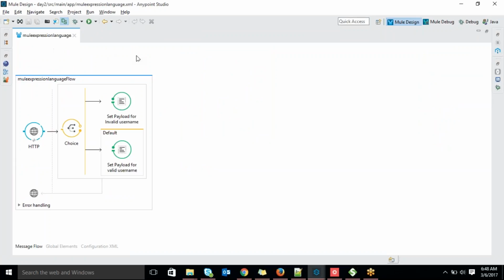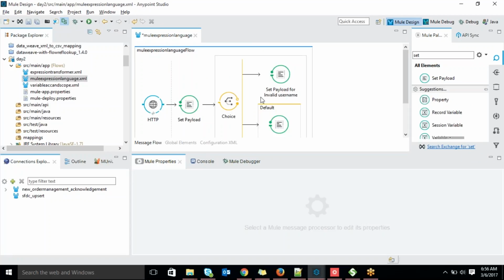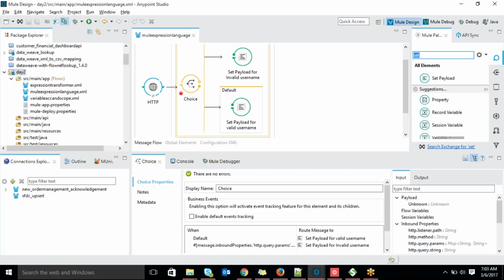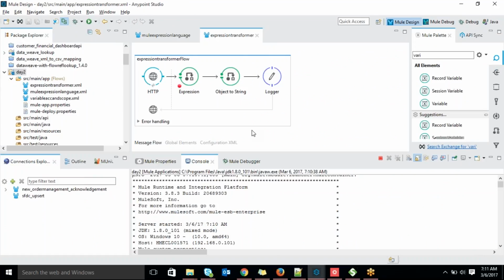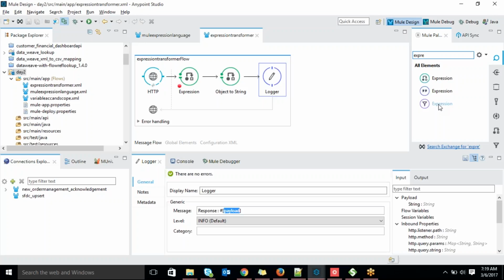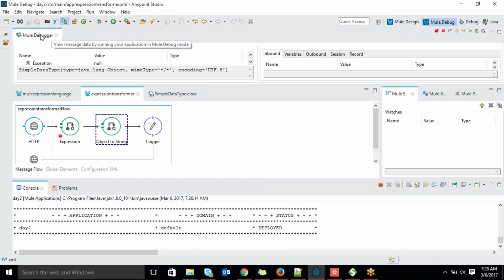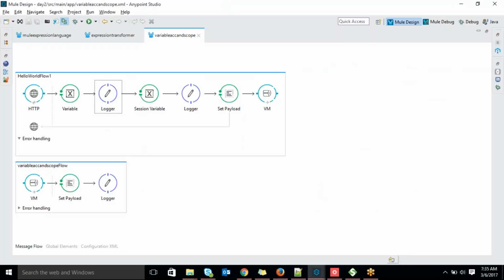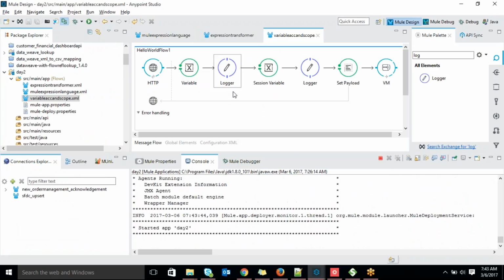2017 03 06 06 47 MuleSoft_online_Training_DAY 5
MuleSoft_online_Training_Session_DAY 5